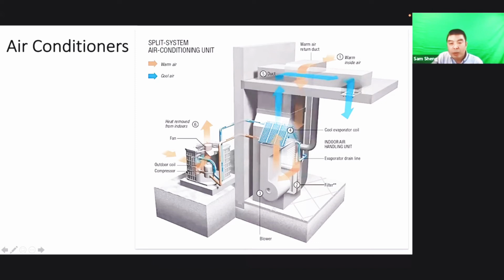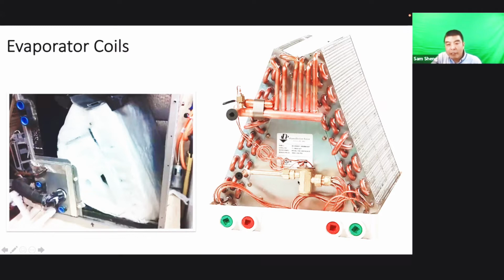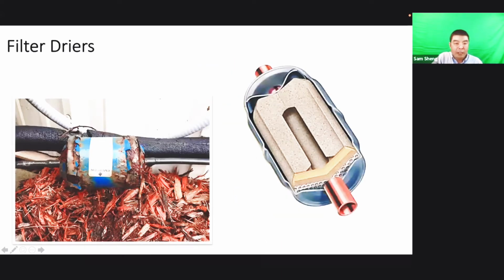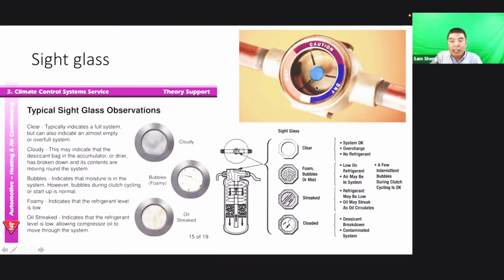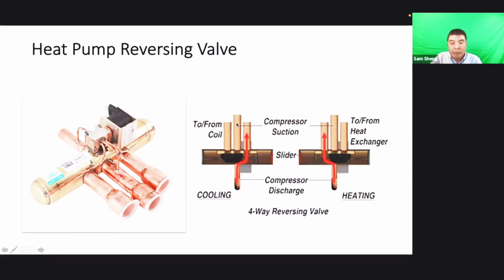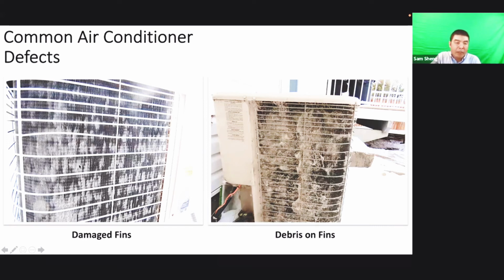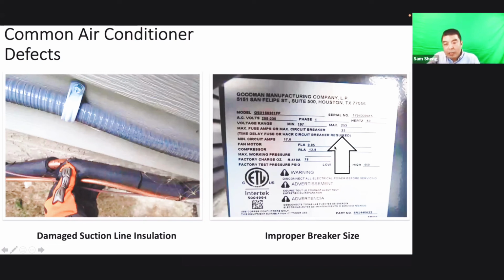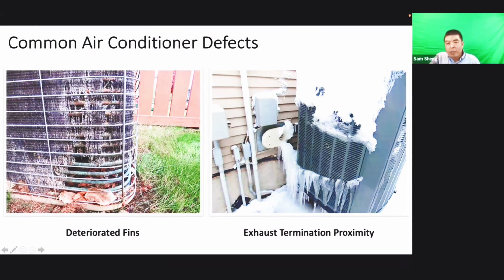Home inspectors HVAC Module training (Part 28)|Canadian Institute of Home Inspectors